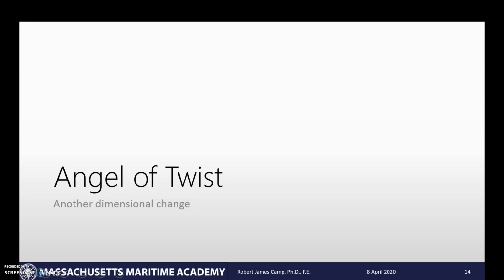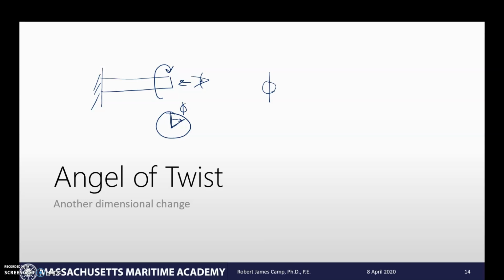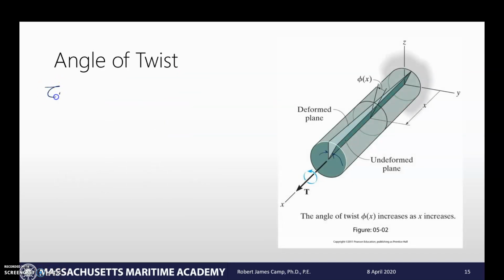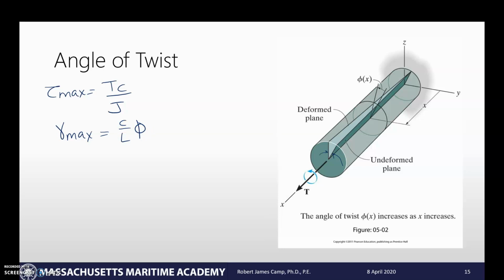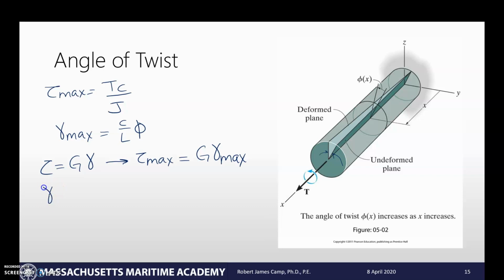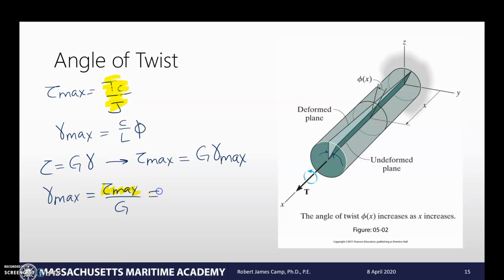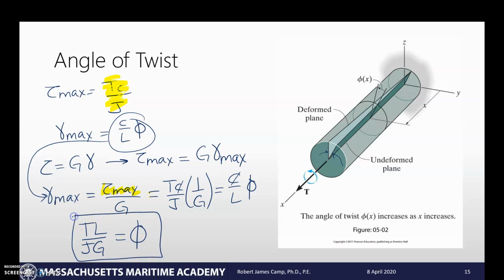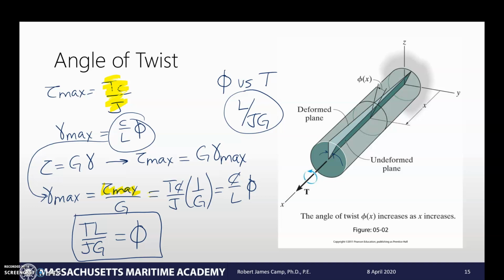SM6 D1 Angle of Twist